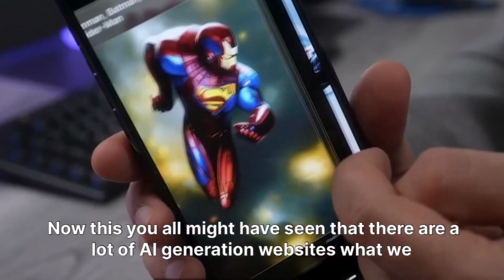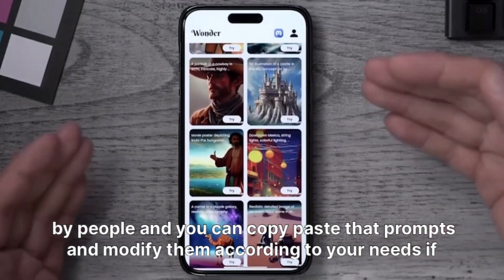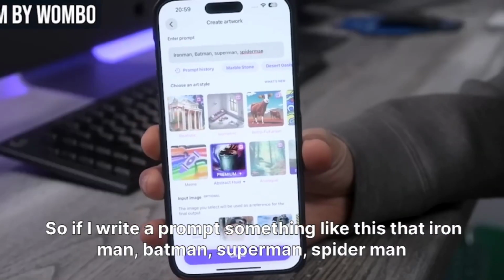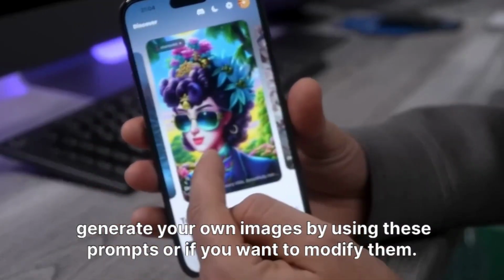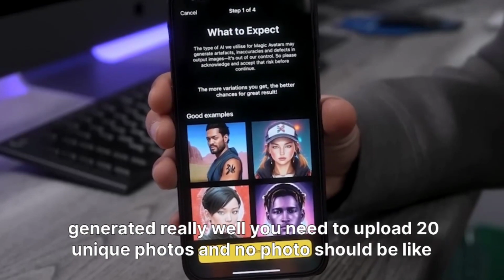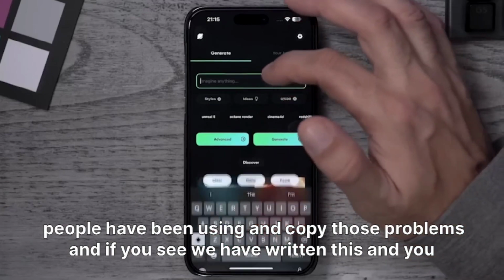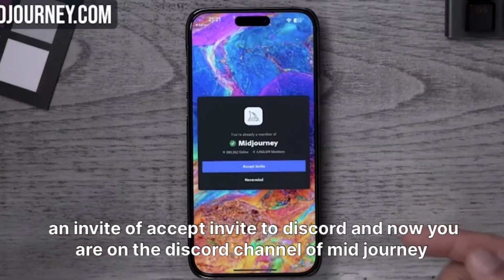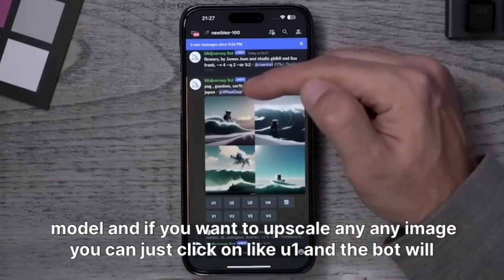Top 5 AI Art Generation Apps for Mobile: Revolutionize Image Creation | Be10x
Welcome to our exciting journey into the world of AI art with the powerful tools like Midjourney, Linja AI, and Wonder AI. In this video, we showcase the Top 5 AI Art Generation Apps for Mobile in 2023, perfect for artists, hobbyists, and anyone interested in the cutting-edge of digital creativity.

We'll explore each app's unique features, usability, and how they're transforming the way we create and experience art. Whether you're a seasoned digital artist or just starting out, these apps offer an effortless way to unleash your creativity, anytime, anywhere.

Discover the wonders of AI-powered art creation, as we showcase the exceptional features of Midjourney, Linja AI, and Wonder AI. We'll show you how to use these cutting-edge AI apps and explore their amazing potential for generating stunning artwork, creating AI voice clones, and more.

Throughout the video, we'll also touch on other valuable AI-related topics, including stable diffusion, Wonder Dynamics, and the world of print-on-demand art. Whether you're an artist looking to enhance your creativity or just curious about the latest AI innovations, this video has something for everyone.
Join us as we explore the possibilities of AI in art generation, and learn how to use Midjourney AI effectively with step-by-step tutorials. We'll also delve into the art of prompt engineering and discuss the Be10x Review to help you make the most of these AI tools.

Don't miss out on this insightful exploration of AI art, as we uncover the secrets of Midjourney, Linja AI, and Wonder AI.
Timestamp :
0:00 - Introduction
0:54 - App #1 Wonder AI
2:41 - App #2 Dream By Wombo
4:03 - Mega event update
4:47 - App #3 Linja
6:09 - App #4 AI R Generator By TAP Universe
7:28 - App #5 Midjourney
9:41 - Conclusion